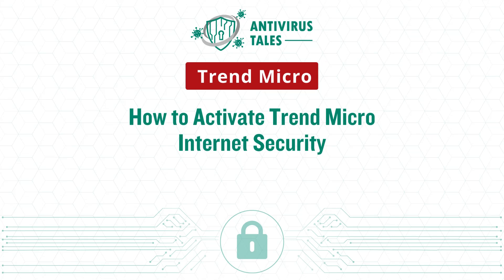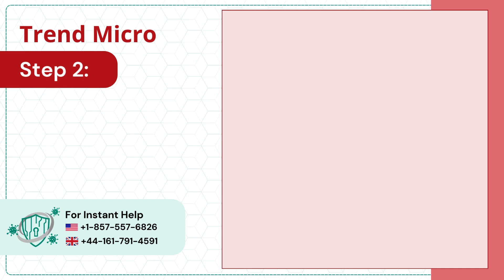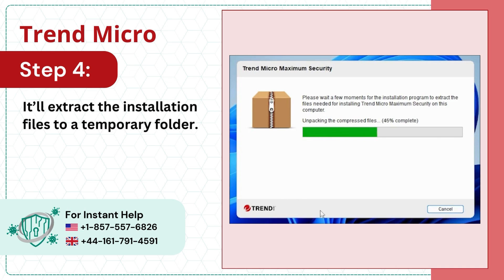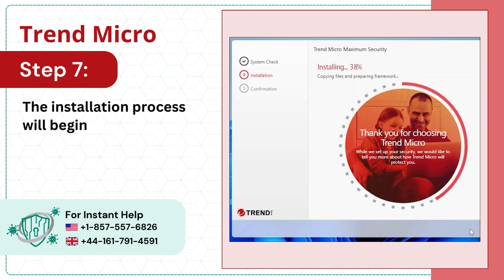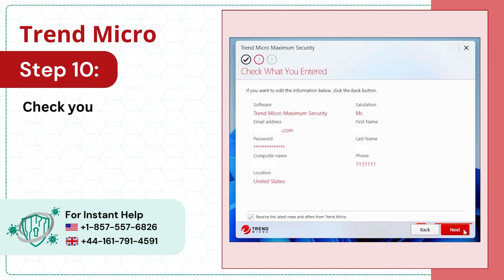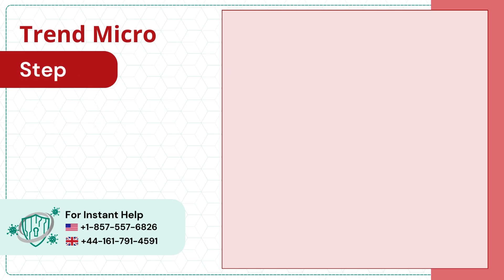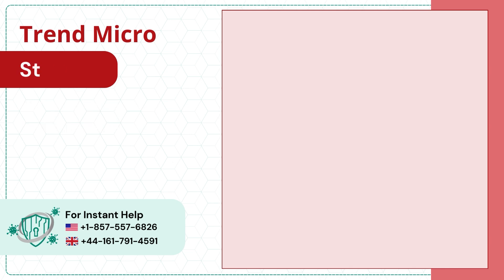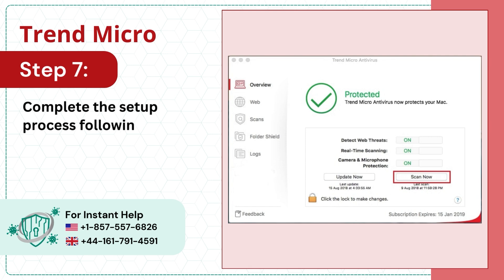How to Activate Trend Micro Internet Security? | Antivirus Tales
You may come across potential issues while activating Trend Micro Internet Security. Some of the most common ones are:

Internet Connectivity Problems
Activation Key Errors
Account Registration Issues
User Account Control (UAC) Settings

 Want to activate Trend Micro Internet Security? Watch this video and learn the 2 quick solutions for doing the same. Here is how to do it the right way.

 Solution 1: (00:00:09 - 00:01:20)
 Solution 2: (00:01:24- 00:02:08)

Watch the entire video to activate Trend Micro Internet Security.

Are you still having trouble activating Trend Micro Internet Security?

if you have any questions about Trend Micro.

We look forward to helping you activate Trend Micro Internet Security.